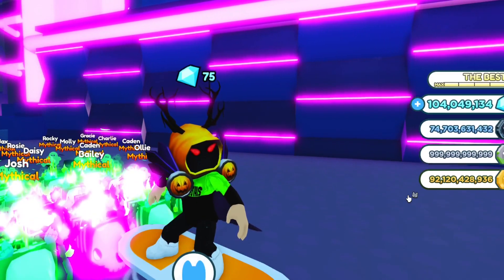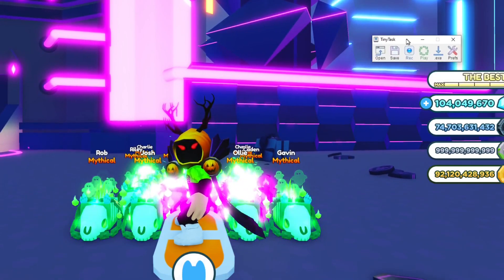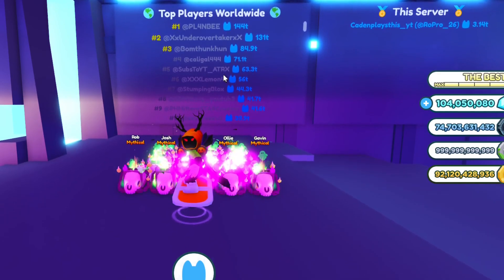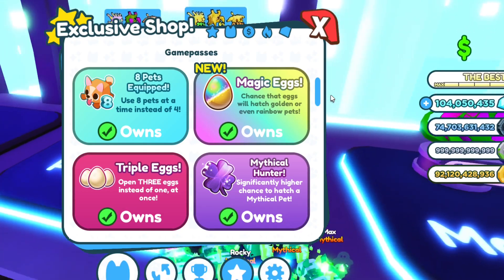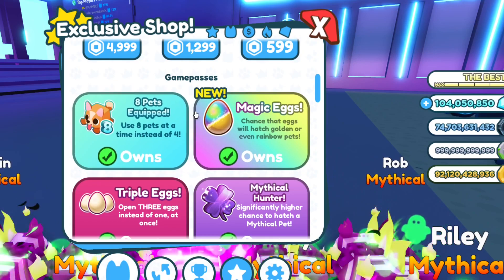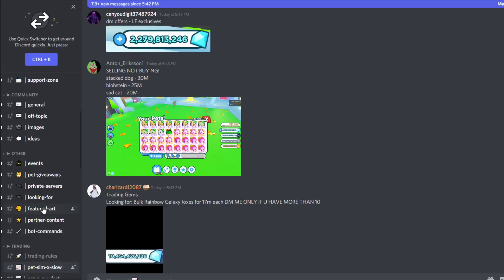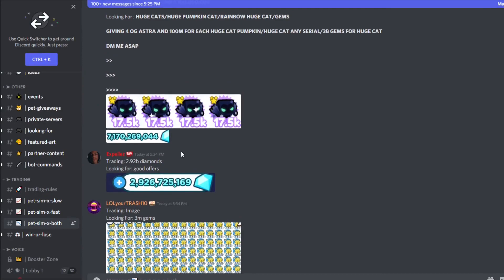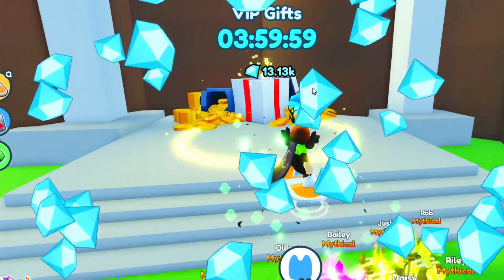BEST OP TIPS & TRICKS IN Pet Sim X! 😱Go Noob to Pro Overpowered | Roblox Pet Simulator X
In this video I share all the tips and tricks I use in Roblox pet simulator x / Pet Sim x.
Enjoy :D
Sub For a cookie
Tips & tricks
ROBUX GAMEPASSES review is it worth it  in Pet Simulator X
HOW to get GOLDEN EGGS in Pet Simulator X
Tricks in Pet Simulator X
TIPS in Pet Simulator X

PRIZE BAGS *UPDATE* in Pet Simulator X
Prize bags Money bags LEAKED in Pet Simulator X update
The Least *CURSED* Pet Simulator X Game
OMG! 😲Trading My BEST PETS for 20 BILLION GEMS... | Pet Simulator
I traded my best pets for 20 billion gems. I got rainbow huge pegasus,
rainbow huge cat, and many other pets! So many gems, so many dominus
astras, and so many trades in pet simulator x! I hope you enjoy the video!world,merchant,tech chest,zomg,fusing,giveaway,ghoul horse,trading my best pets,20 billion gems,huge pegasus

Alien update in pet simulator x
Alien update leaks in pet simulator x
huge pumpkin cat in pet simulator x
i hatched golden huge pumpkin cat in pet simulator x
glitch pet simulator x
halloween update glitch in pet simulator x
Halloween mythical glitch in pet simulator x
how to use mythical glitch in pet simulator x
the chances are broken in pet simulator x
how to get mythical in pet simulator x
mythical glitch is back in pet simulator x
mythical glitch in pet simulator x
best method for pumpkin hugecat in pet simulator x
easy pumpkin hugecat in pet simulator x
pumpkin hugecat glitch in pet simulator x
free halloween huge cat pet simulator x
halloween hugecat in pet simulator x
halloween part 2 in pet simulator x
halloween update in pet simulator x
new leaks pet simulator x
pet simm x halloween pets
halloween pets op
halloween update
pet simulator x halloween update
NEW Trading plaza update
trust trading in pet simulator x
pretending to be noob
poor noob
trading my cat for gems
blimp dragon mechanical spider and wolf mining mole and fish pets
steampunk octopus toy mouse ducky magician steampunk crocodile
steampunk pets and hats
insane fusing best method op
how to make dark matter pets
how to break the steampunk chest
triple damage boost
update delayed when is the update
DARK MATTER